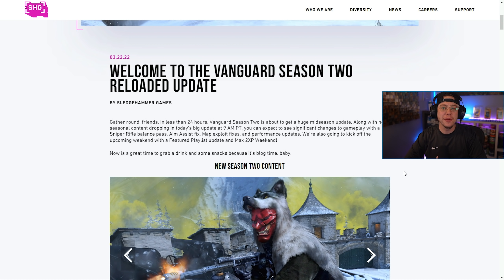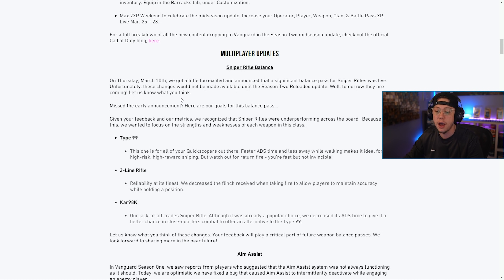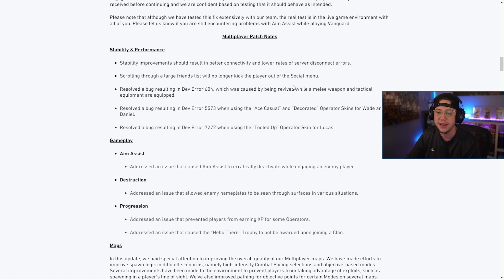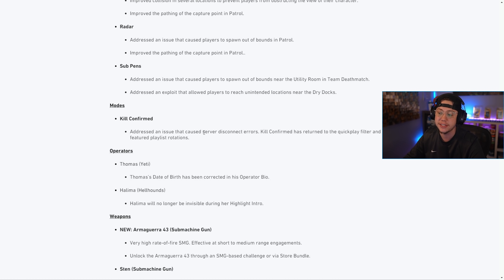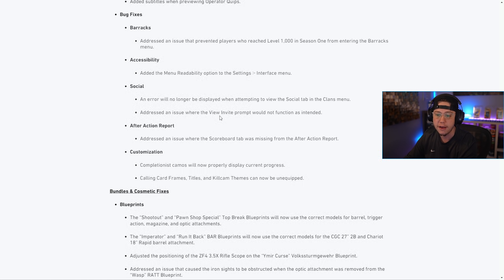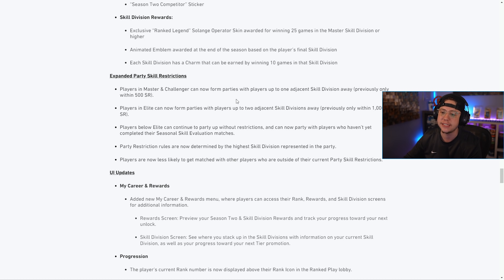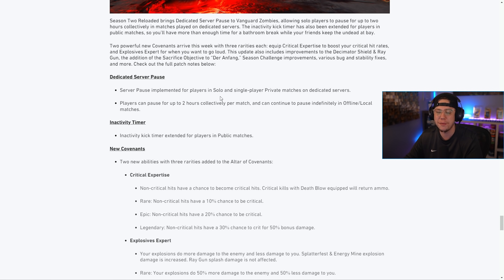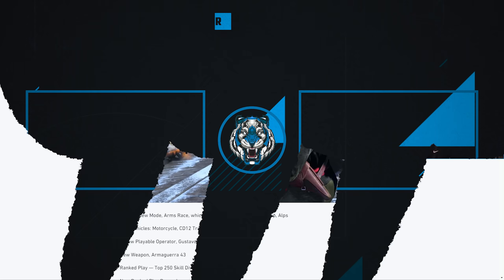VANGUARD: Full 1.15 Update PATCH NOTES! (Season 2 Reloaded Update)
Here's all the new changes in the 1.15 Update for VANGUARD!

In this video, we're breaking down all the major changes in the 1.15 Update in Vanguard! today we got the Mid Season Update for COD VANGUARD, the 1.15 Patch which included a bunch of new content, alongside plenty of Patch Notes and changes as well. This video goes over all the new changes in the Season 2 Reloaded Update and the Full 1.15 Update Patch Notes!